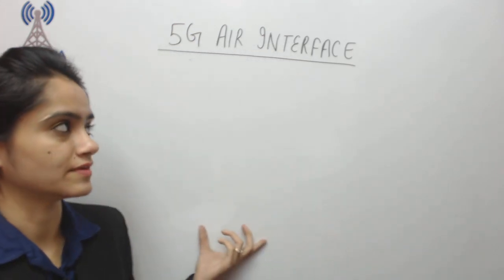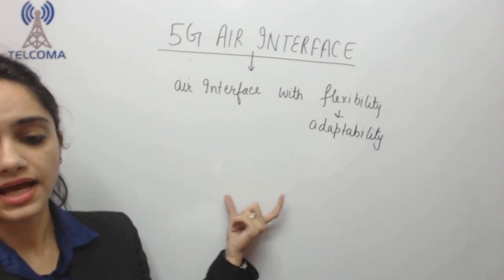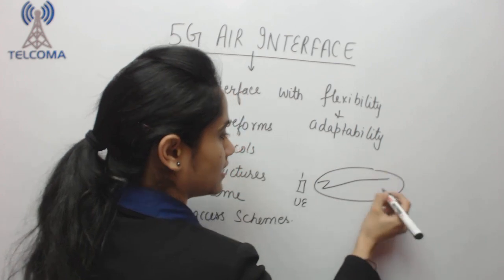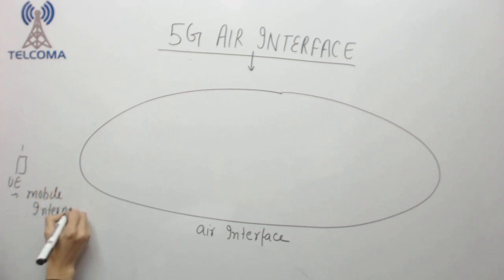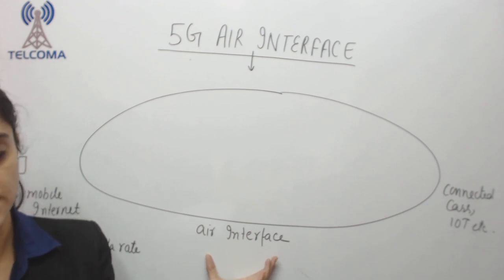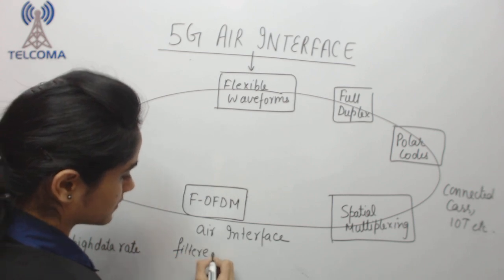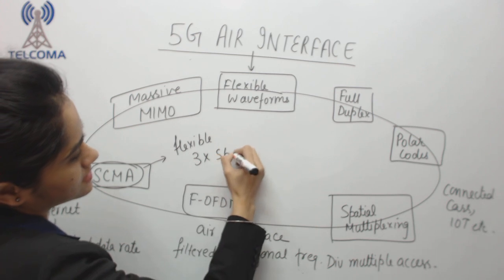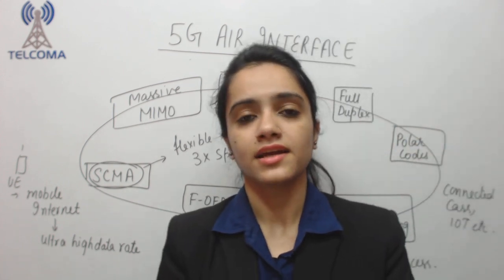35 5G air interface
The 5G air interface in cellular mobile communication, known as New Radio (NR), utilizes advanced technologies like millimeter-wave frequencies and massive MIMO to provide significantly higher data rates, lower latency, and improved network efficiency compared to previous generations. It supports diverse applications, from enhanced mobile broadband to ultra-reliable low-latency communications.